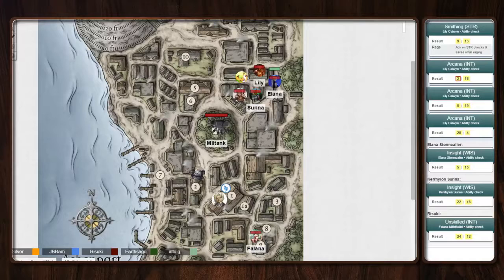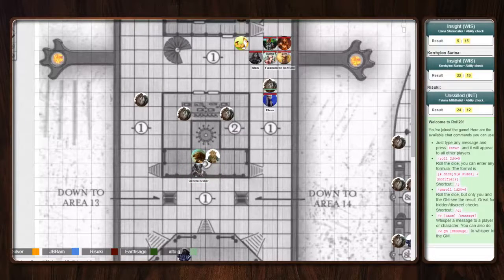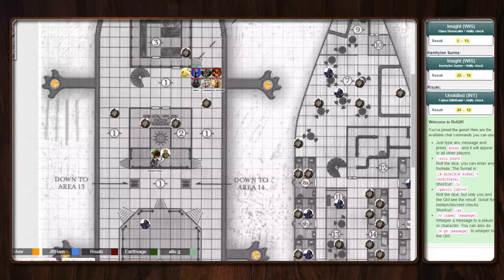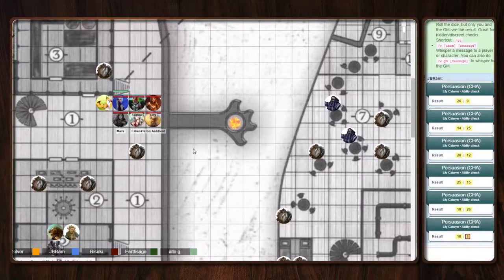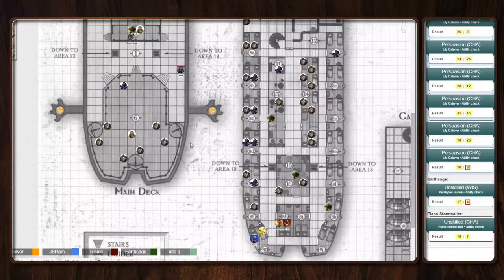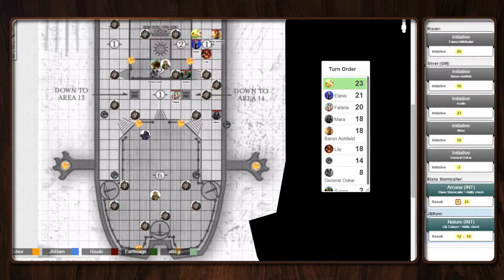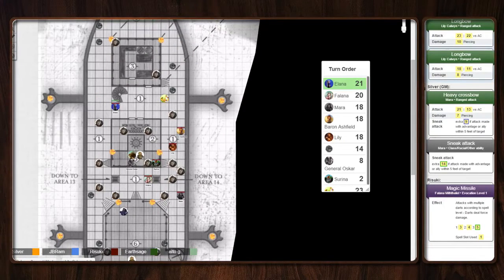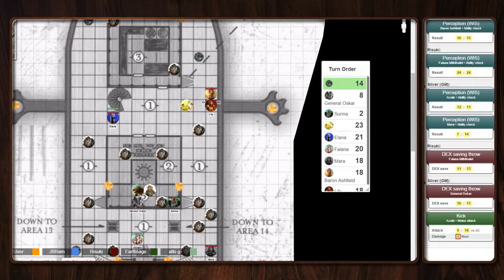Sigil of Storms (D&D5e) Don't Roc the Boat [Session 12 part 2]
DM totally had the ship prepared

DM: Silverpraetor
Elana, Human Storm Sorcerer 5/Warlock 1 played by Alto
Falana, Elf Enchantment Wizard 4/Fey sorcerer 1/fighter 1 played by Risuki
Lily, Half-elf Battle Master Fighter 5/1 Barbarian played by JBRam
Surina, Dragonborn Tempest Cleric 6 played by Earthsage